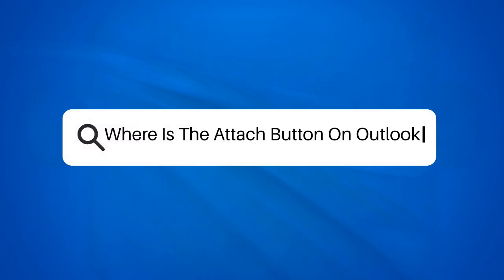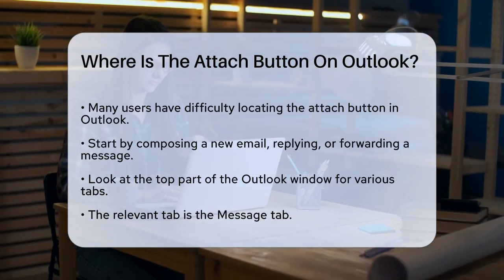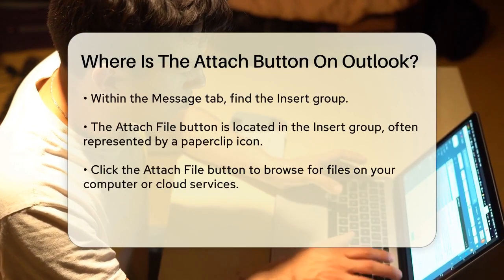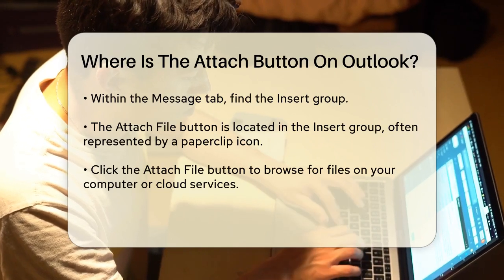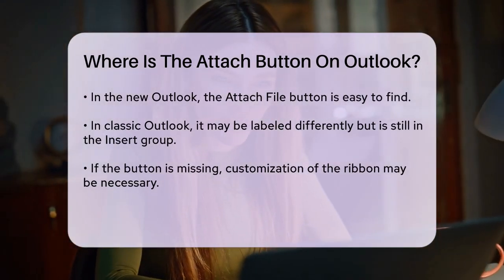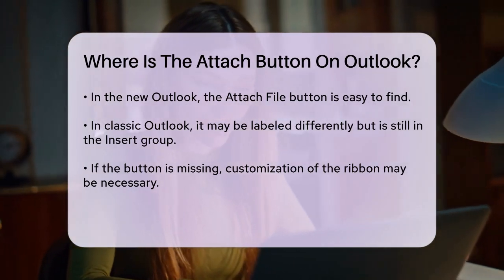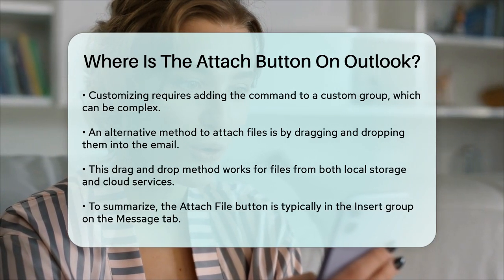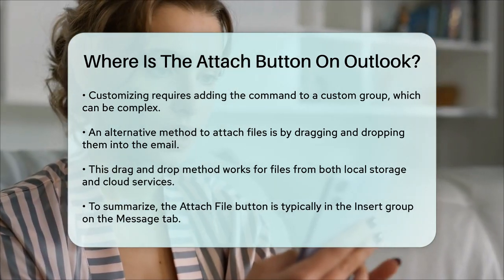Where Is The Attach Button On Outlook? - TheEmailToolbox.com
Where Is The Attach Button On Outlook? Are you having trouble finding the attach button in Outlook? In this video, we will guide you through the process of attaching files to your emails in Outlook, making it simple and straightforward. We’ll start by showing you where to locate the Attach File button, whether you’re using the new or classic version of Outlook. You’ll learn about the different tabs and groups within the interface that lead you to this essential feature.

We will also cover alternative methods for attaching files, including the drag and drop technique, which allows you to easily add files from your computer or cloud storage. If you encounter any issues with the visibility of the attachment button, we’ll provide tips on how to customize your ribbon settings to restore this functionality.

By the end of this video, you’ll be equipped with all the necessary knowledge to efficiently attach files in Outlook, ensuring your emails are complete and professional.